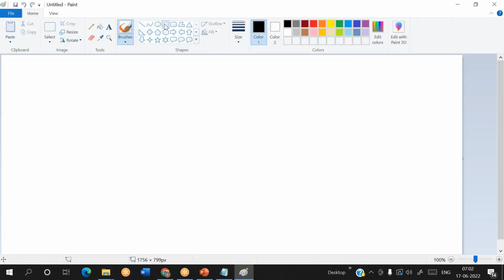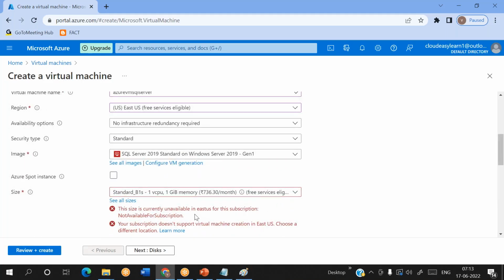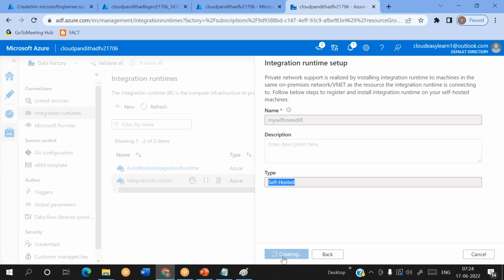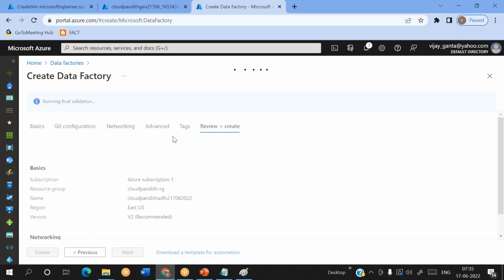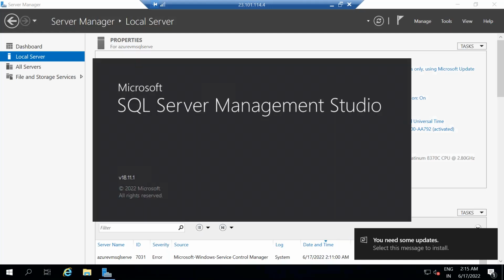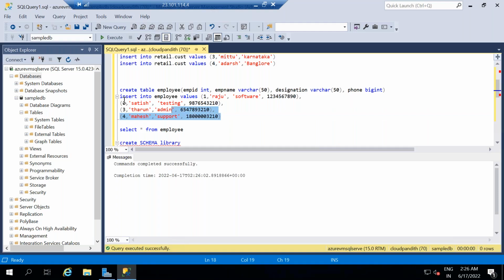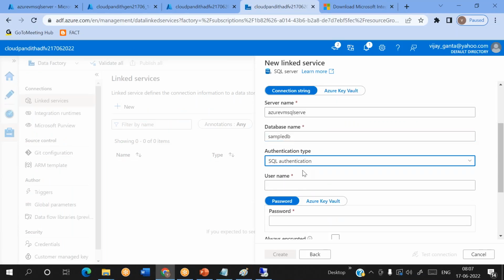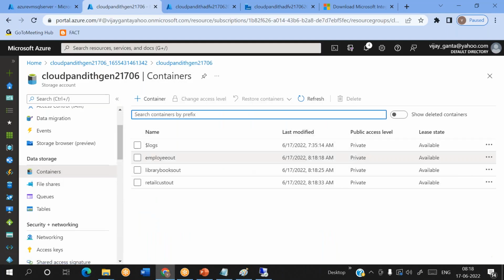10 Ingest data from on premise sql server to ADLS Gen2 using Self Hosted IR Installation of Self